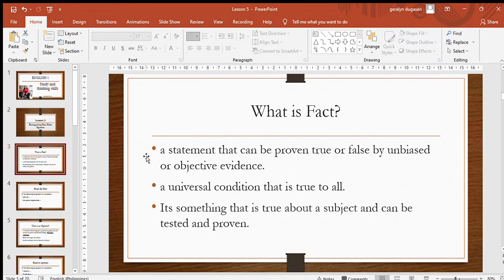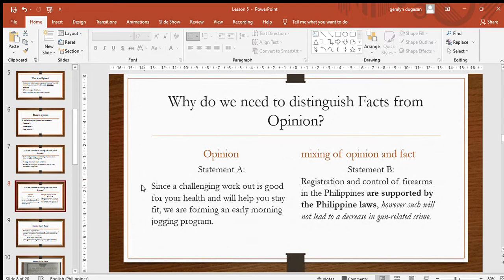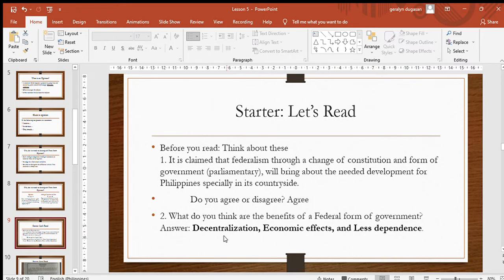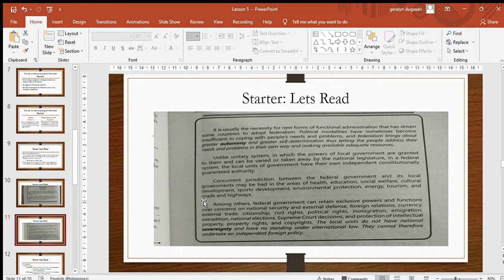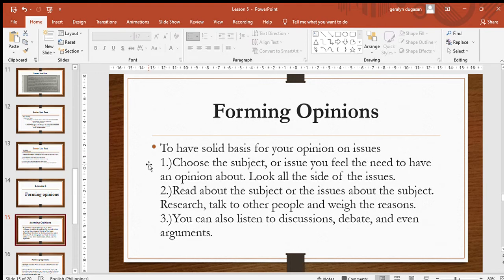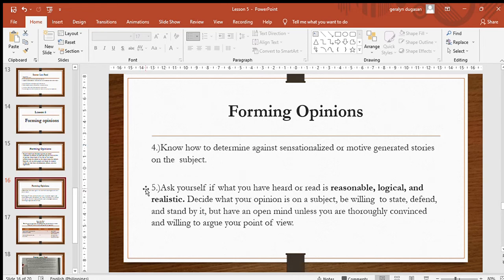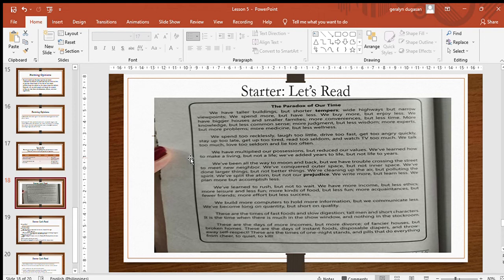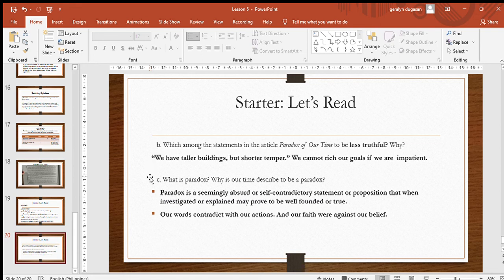Alaba Distinguishing Facts from Opinions, Forming Opinions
A requirement for our English Subject